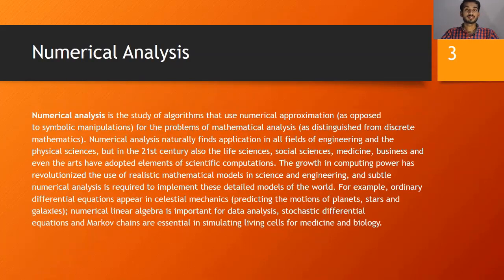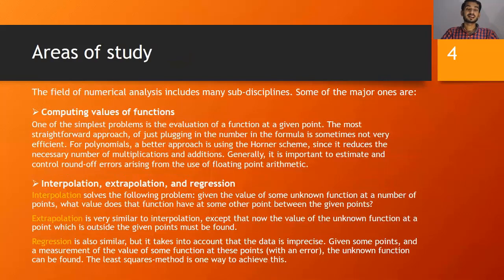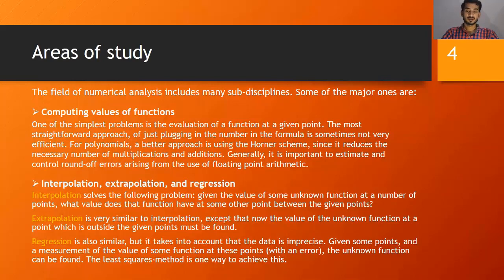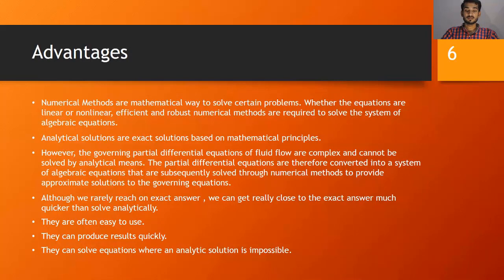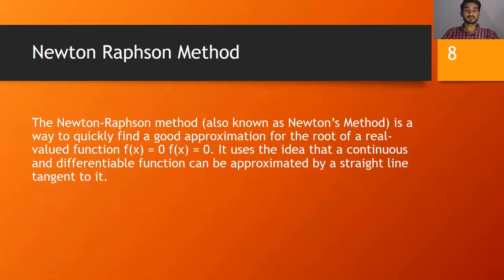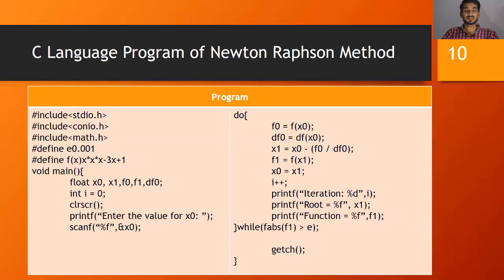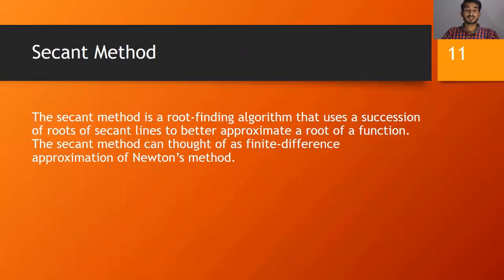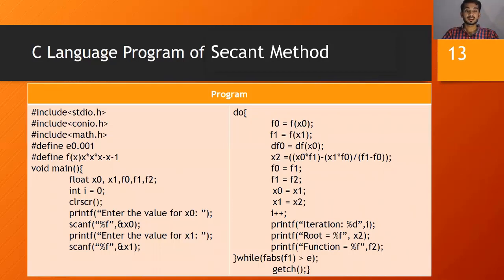Numrical Analysis Presentation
Final Term Presentation of Numerical Analysis